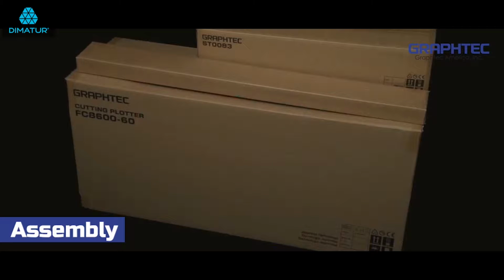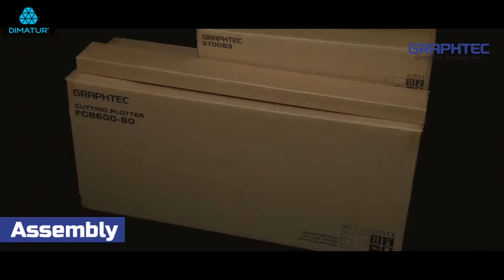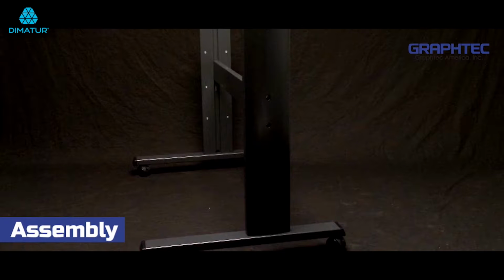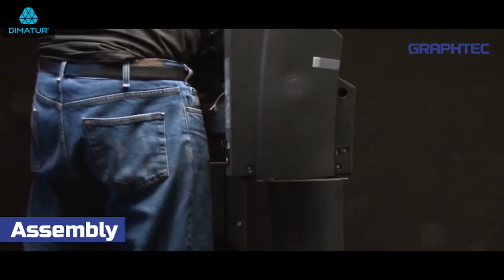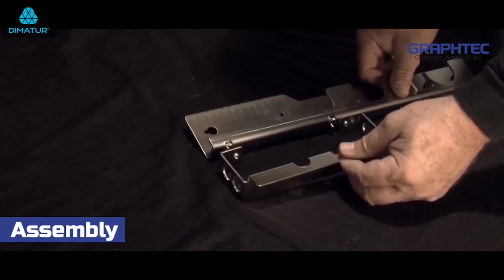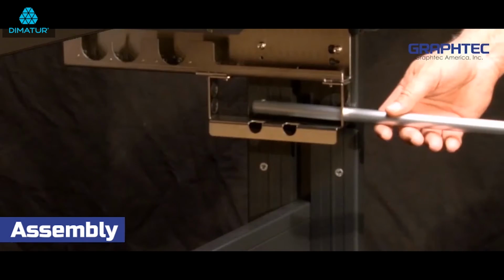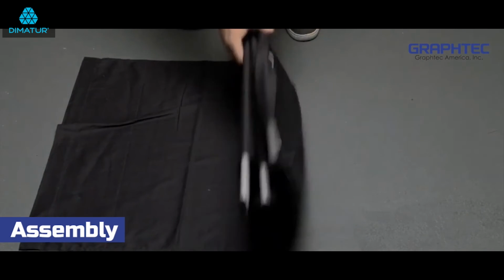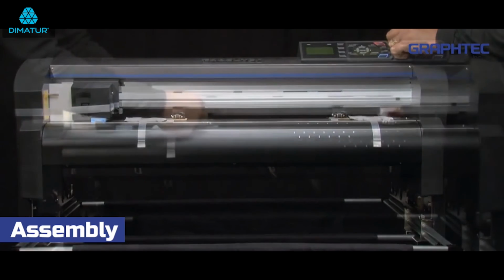Dimatur – Graphtec FC 8600 Assembly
Veja como montar correctamente a sua plotter de corte FC-8600 da Graphtec.